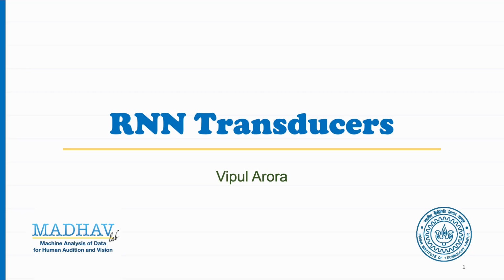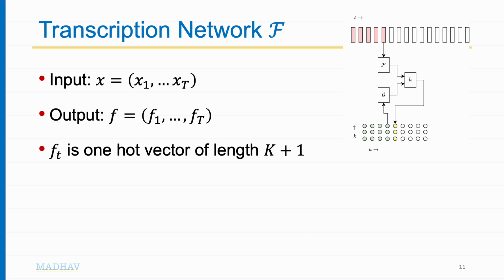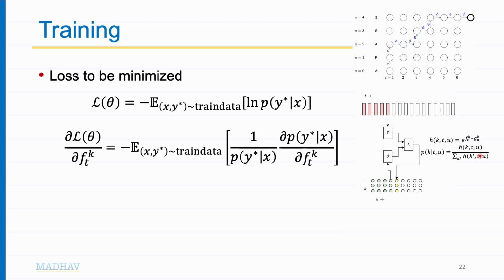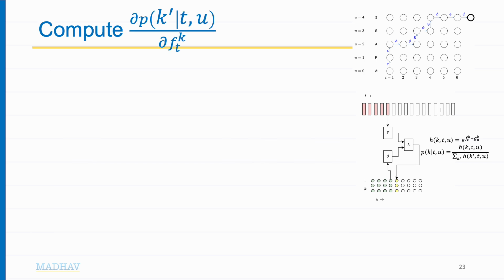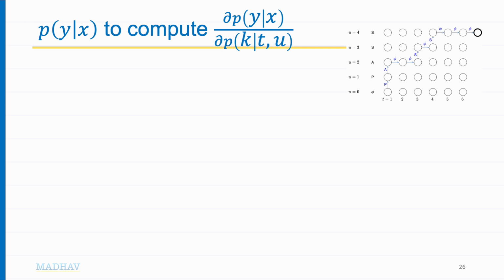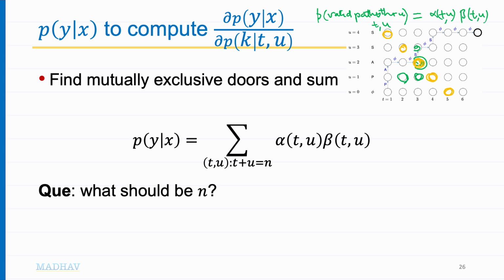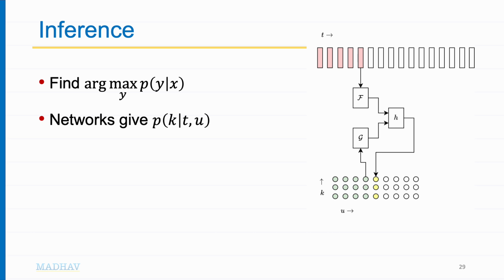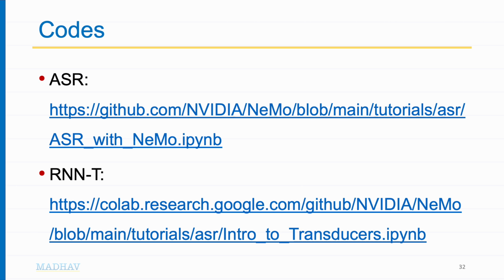08 RNN Transducers (2/2) (17 Feb 2025)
EE698R